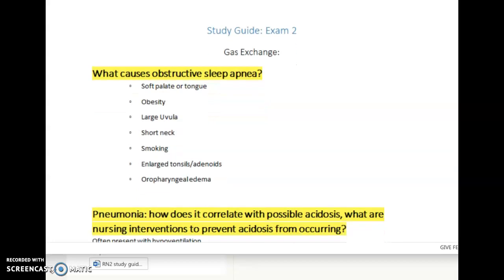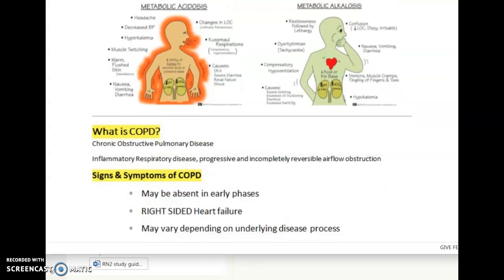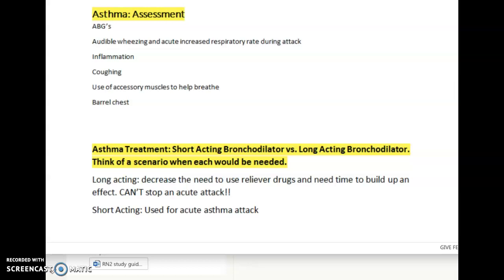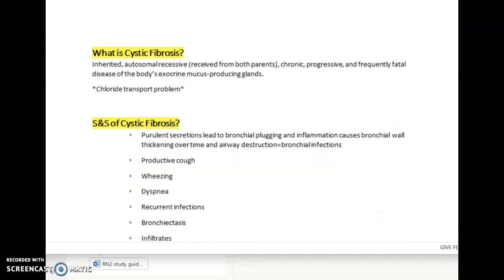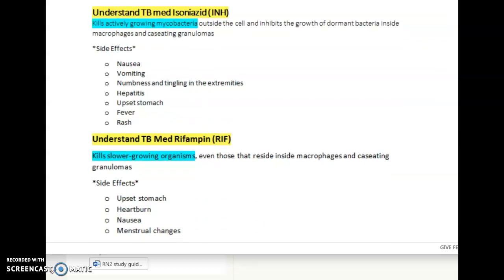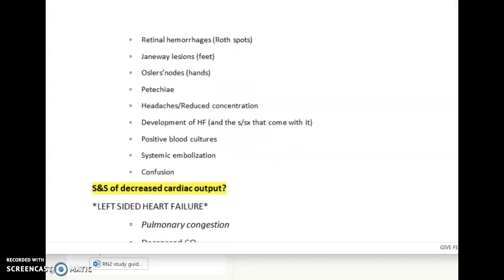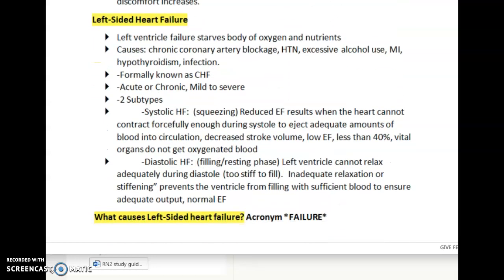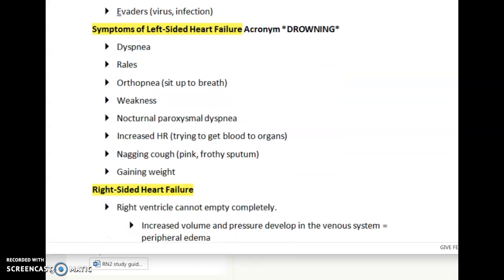part 1 study guide exam 2 PN2